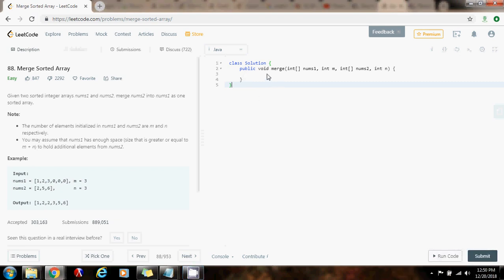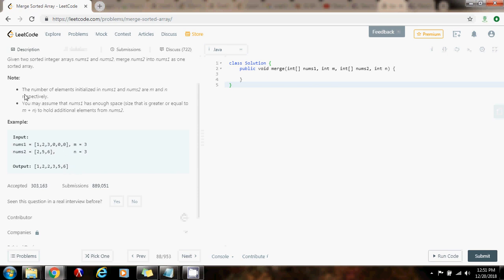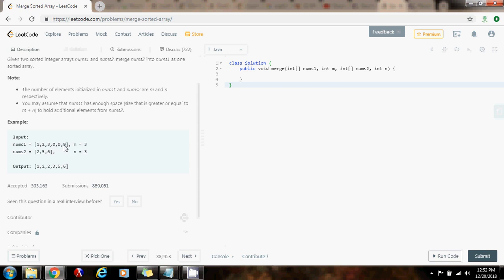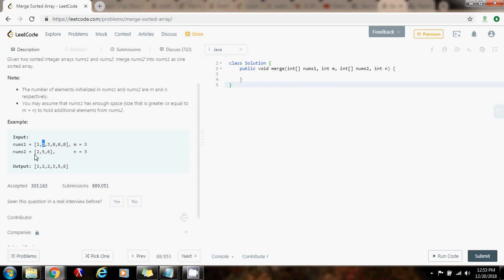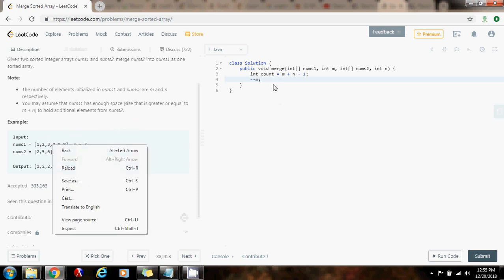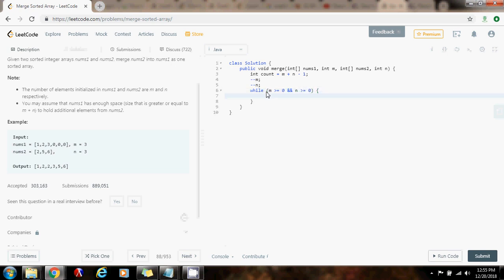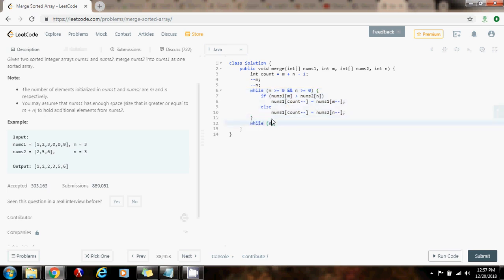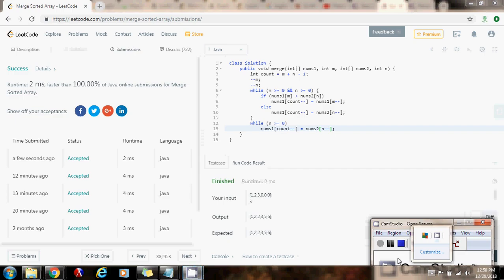Coding Interview Tutorial 26: Merge Sorted Arrays [LeetCode]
This video will teach you how to merge two sorted arrays!